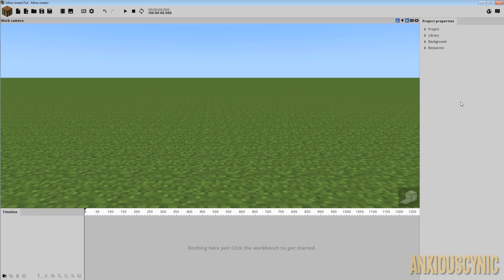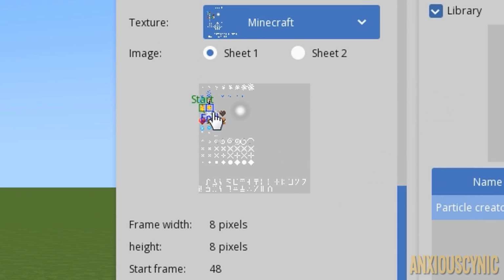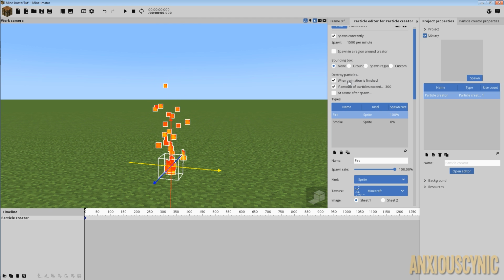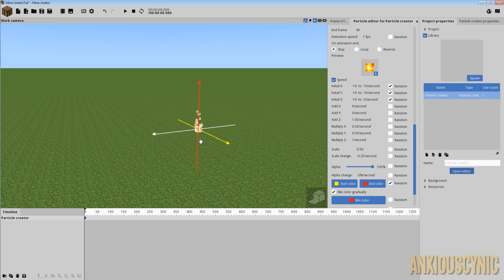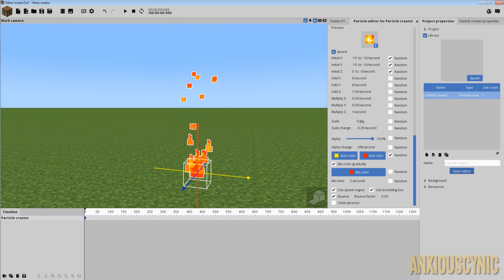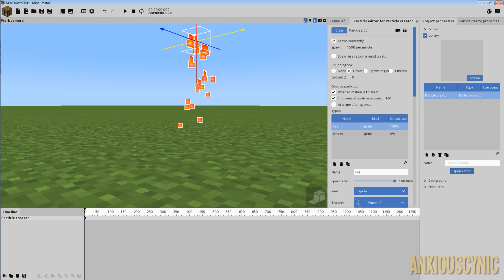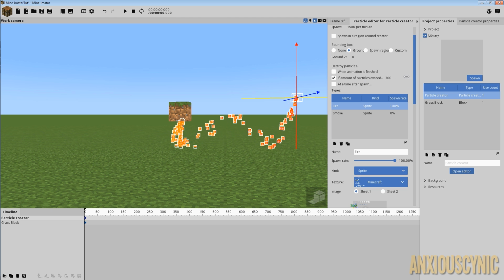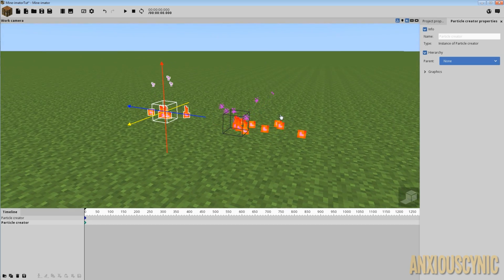How To Make Custom Particles! | Mine-imator Tutorial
Learn the basics of how to edit, create, and save custom particle effects in Mine-imator!

Merch!